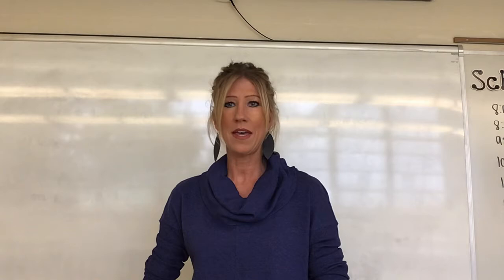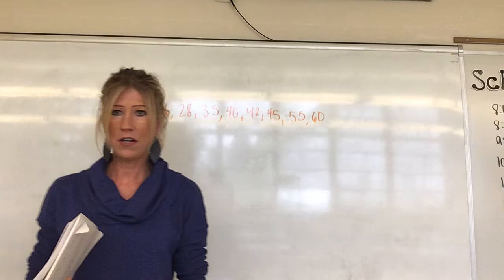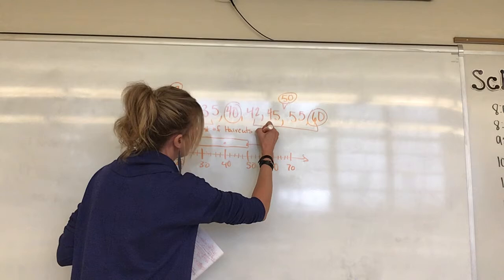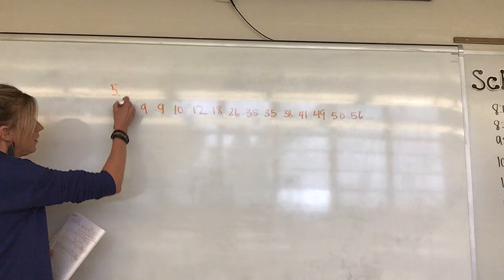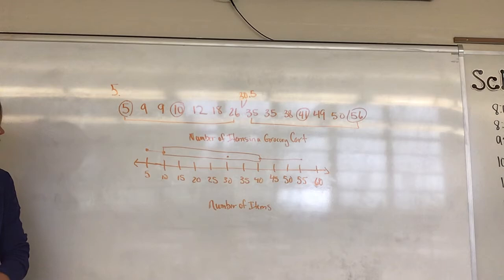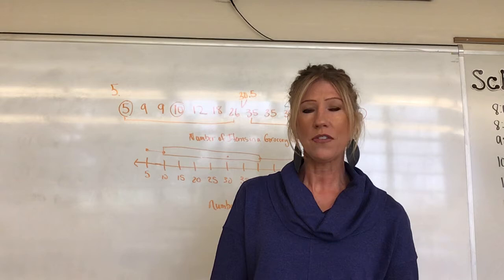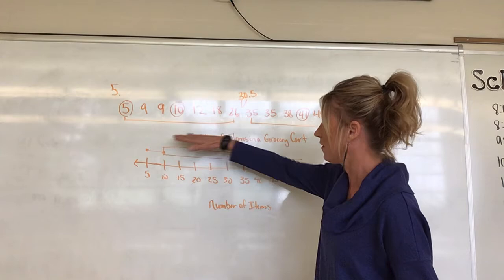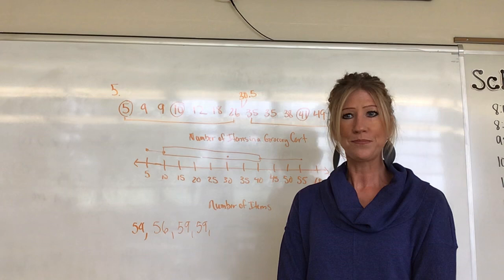April 27, 2020 Math